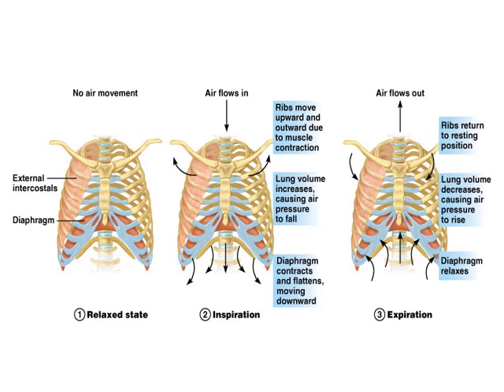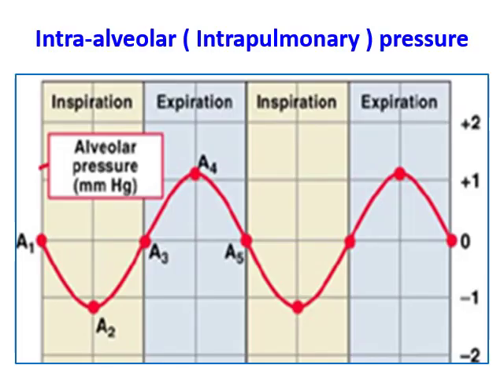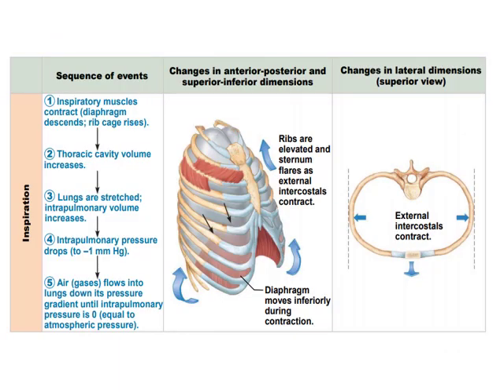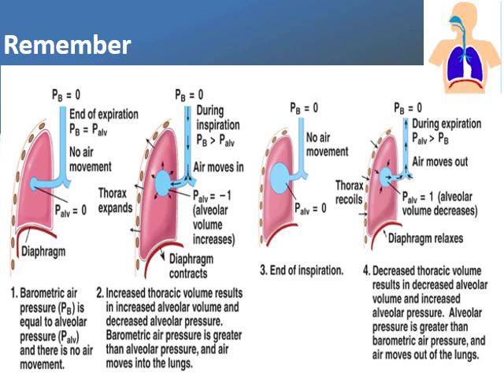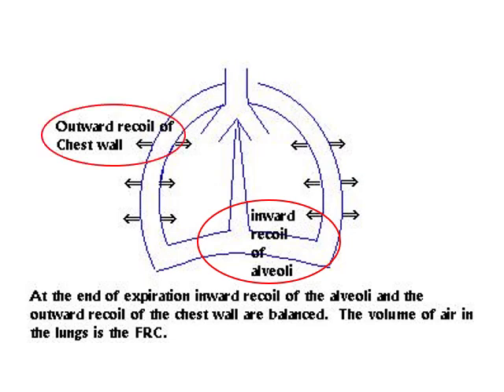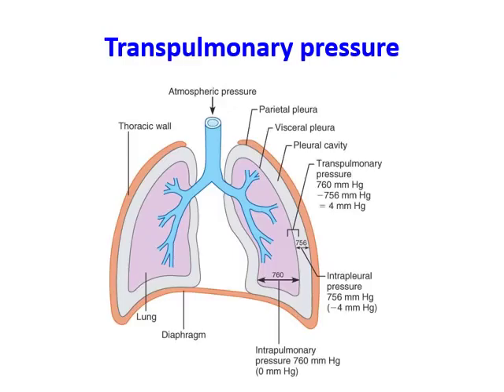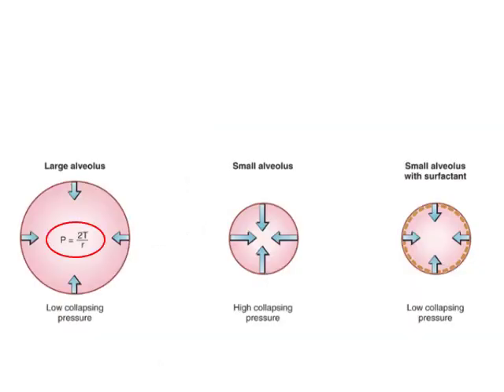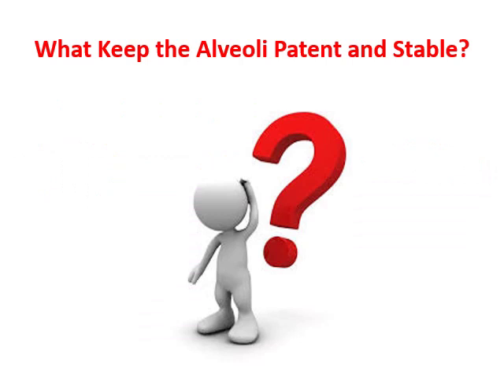Mechanics of Breathing -II